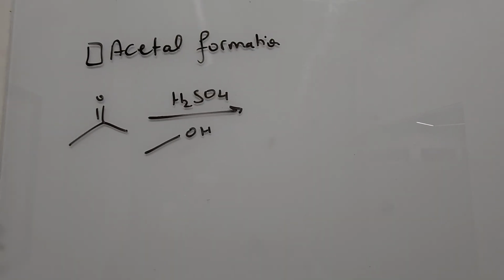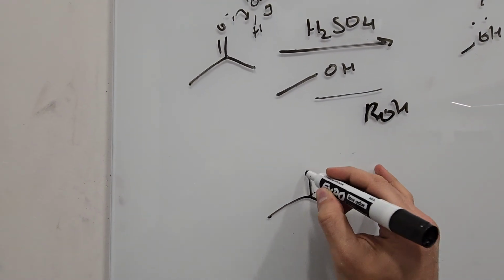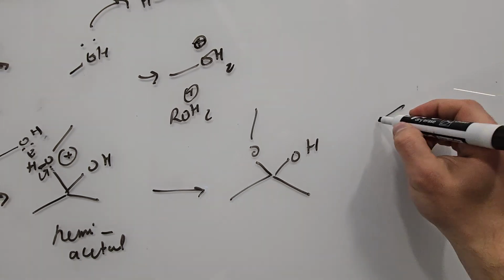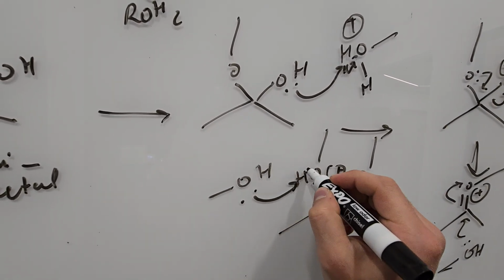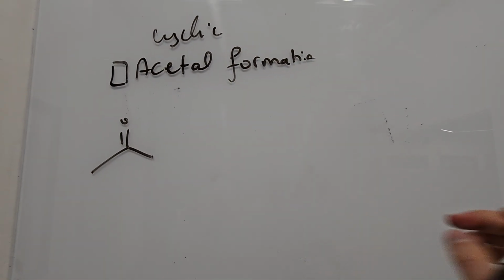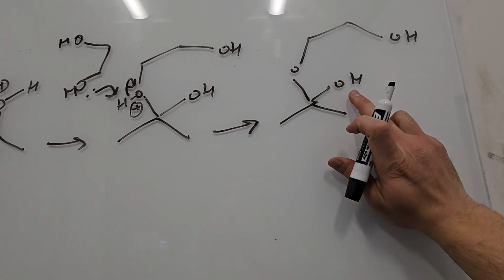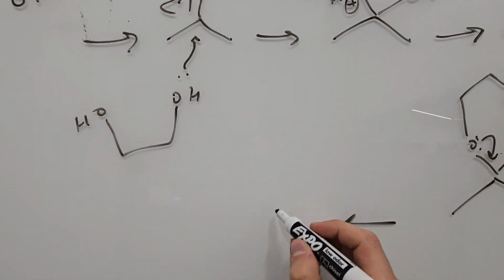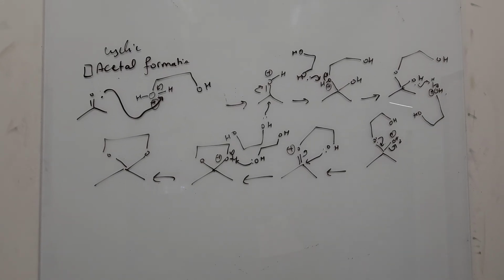Acetal and cyclic Acetal formation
This video goes over the synthesis of acetals and cyclic acetals from ketones/aldehydes.